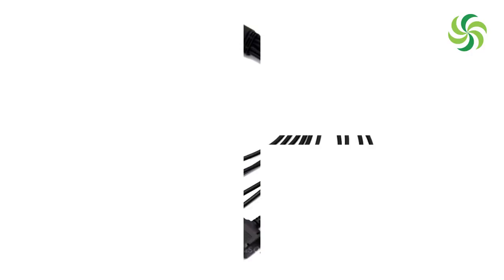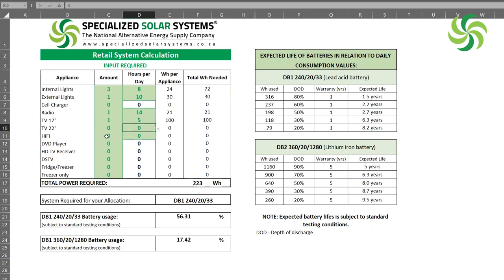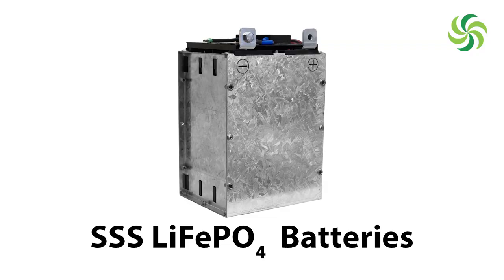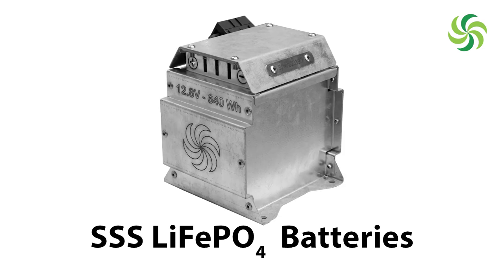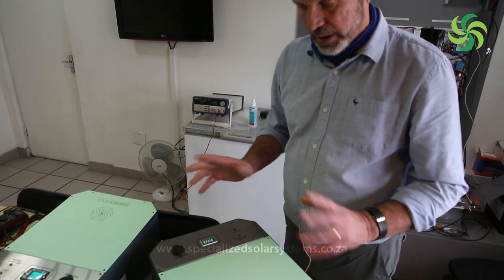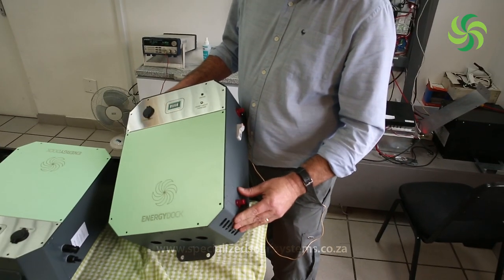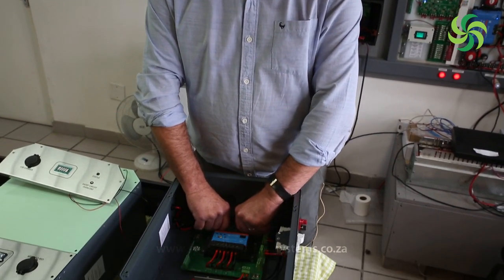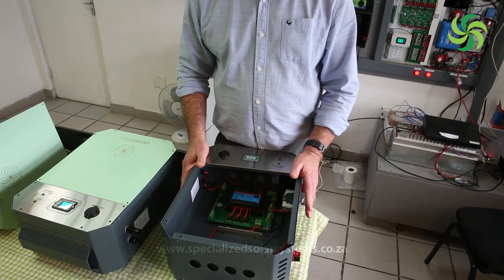Discussion around DC Micro-grids and DC Appliance Jonathan Hodgson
In this video Specialized Solar Systems CEO, Jonathan Hodgson, discusses details about Extra Low Voltage (ELV) DC Micro-grids and DC appliances. The video highlights load profile analyses, system setup, system selection and appliances. With over a decade of manufacturing this type of unit,  Specialized Solar Systems is a market leader of solar derived ELV energy supply.